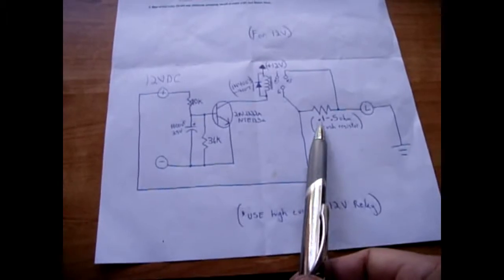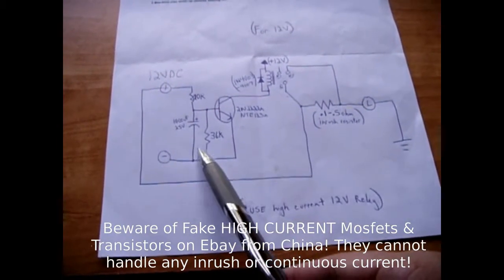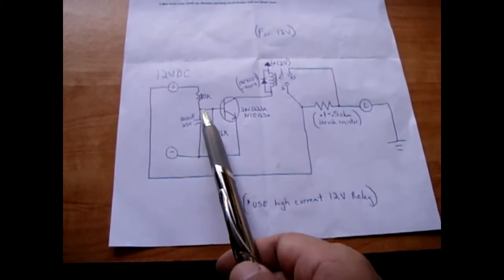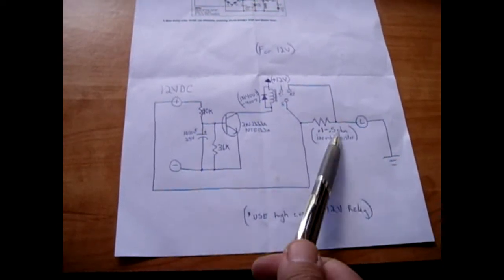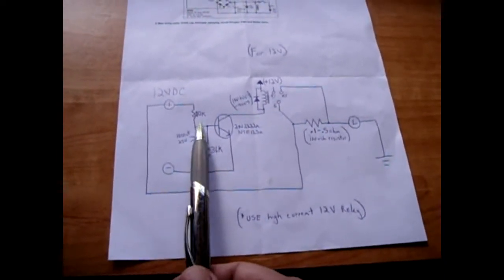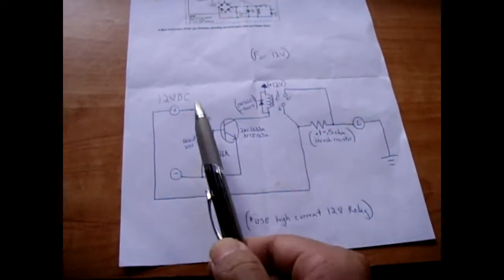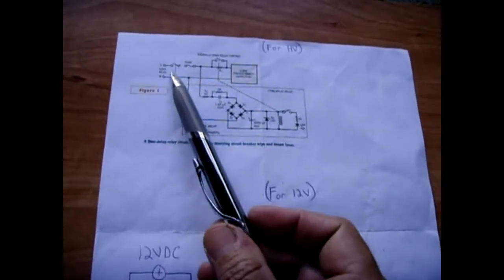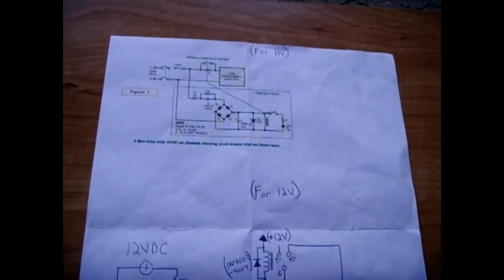Simple/Effective Solution To Inrush Current Problems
Having problems with inrush current blowing up mosfets & transistors? How about circuit breakers tripping, and fuses blowing when a very low resistance high current inductive load is used? Then this circuit may be the solution for you if NTC inrush thermistors are not large enough to handle the rated current, or generate too much heat, The circuit shown in the video works EXTREMELY well. I used this circuit in my completed DC to AC power inverter. That video will be released soon.

SUPPORT the creation of new videos on this channel by watching the ads placed on my videos, shopping for items shown in my videos at the Amazon/Banggood links provided below, or by making a Paypal donation. Thank you!